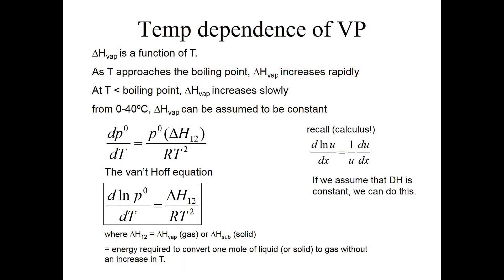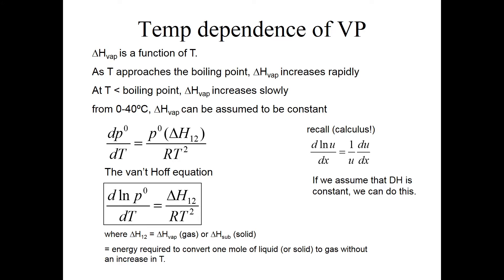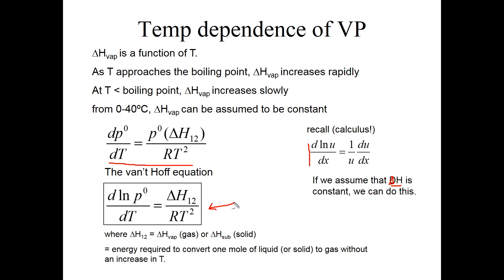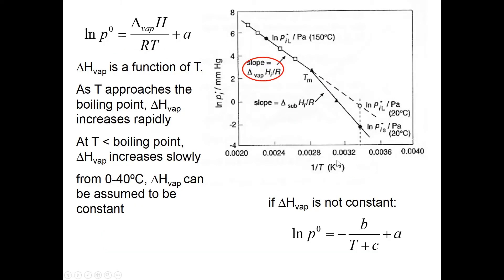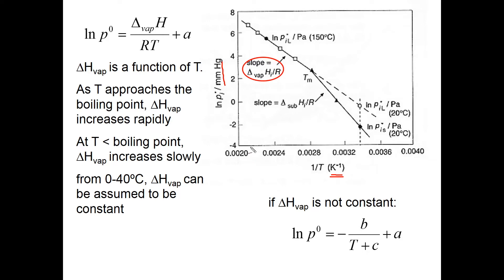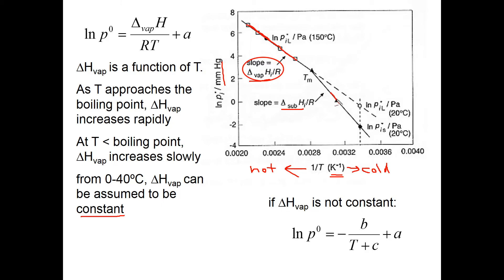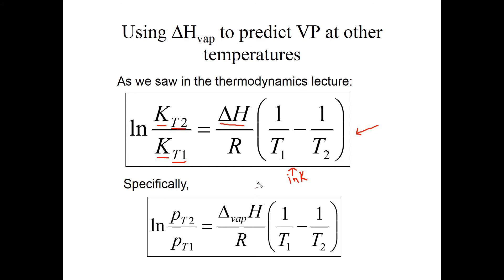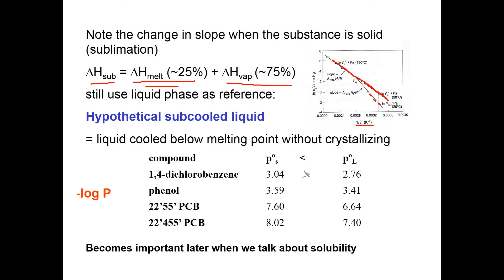Vapor Pressure 2 Temperature dependence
Temperature dependence of the vapor pressure of organic compounds